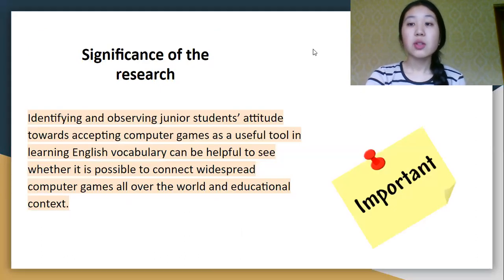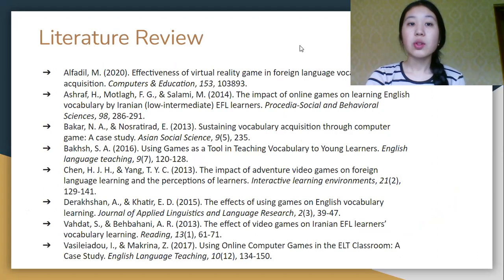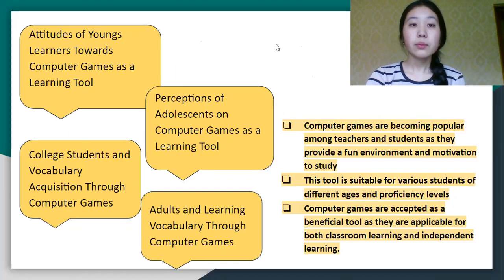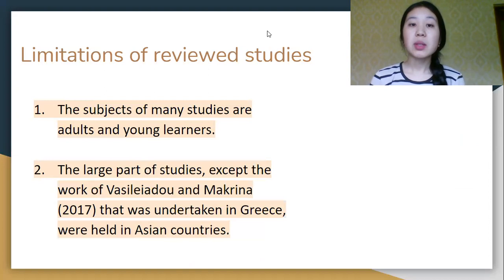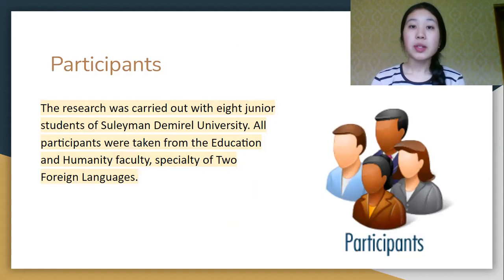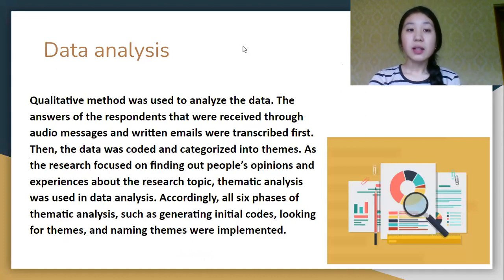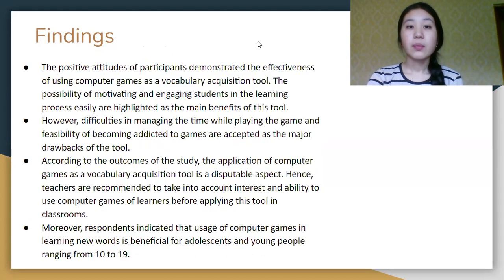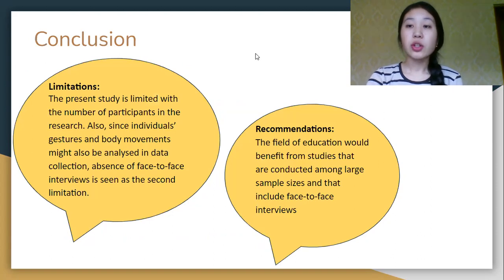Research presentation by Ziyada Kudabayeva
Title of the research: Junior TFL Students’ Perceptions on Learning English Vocabulary Through Computer Games